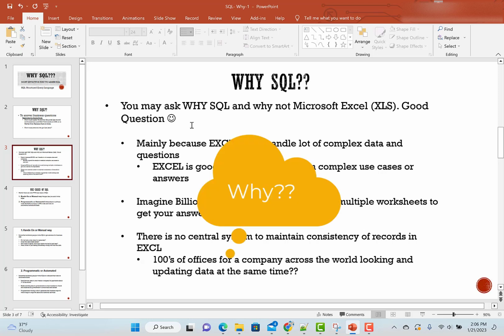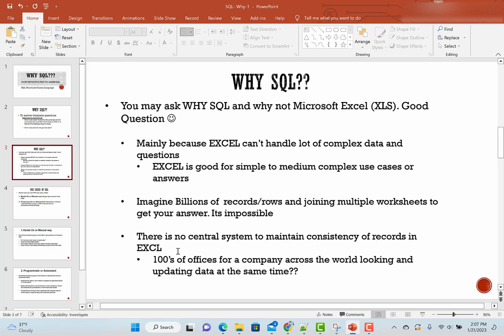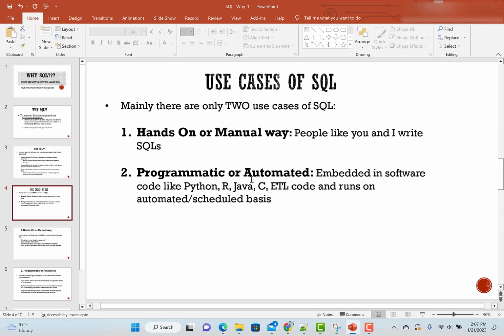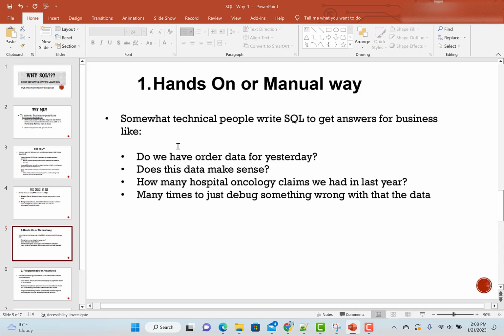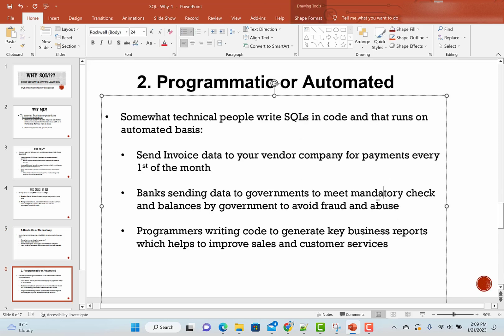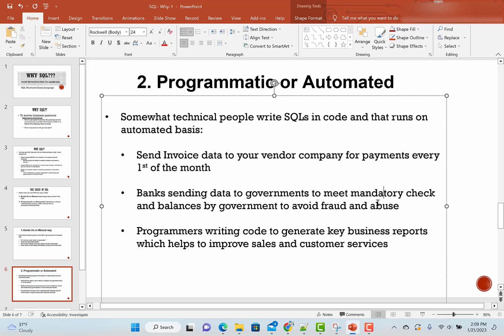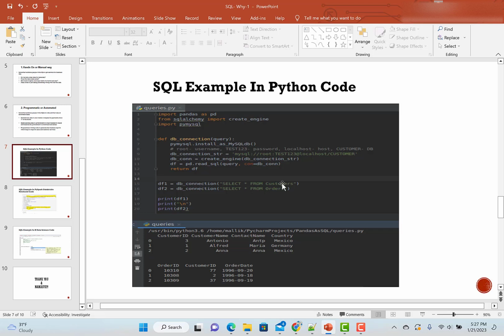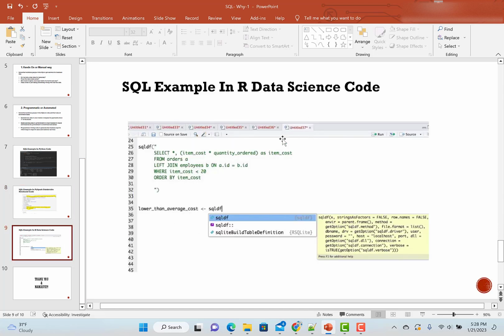Part1-SQL Tutorial for Beginners-Why Use SQL? Most Effective Way To Learn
Follow this SQL Playlist part by part and become SQL expert quickly.
This part explains why SQL is used so widely and why its one of the best data technical skill to acquire.
Most effective way to learn SQL is to go through many real world data examples hands on.
Join me in this journey and start writing your own SQL's in no time.